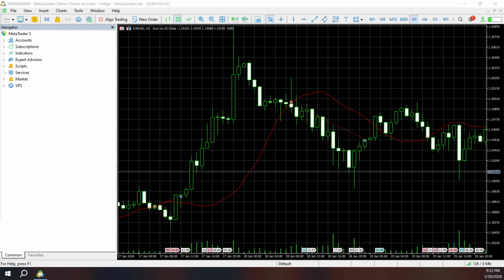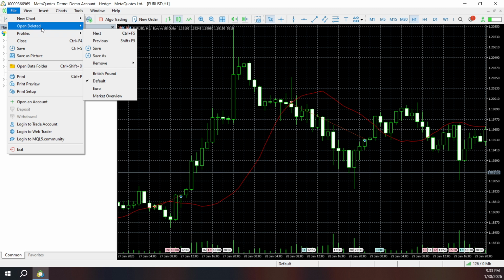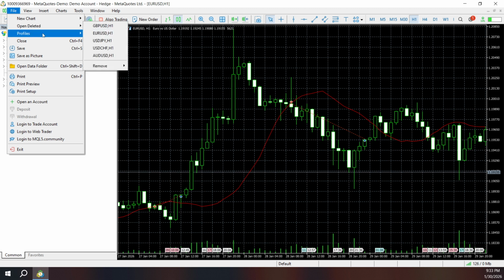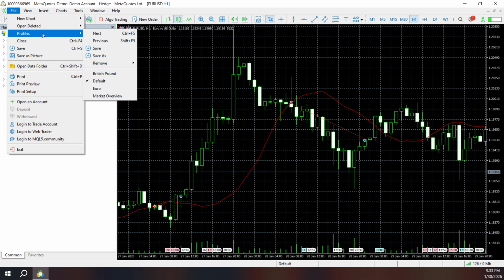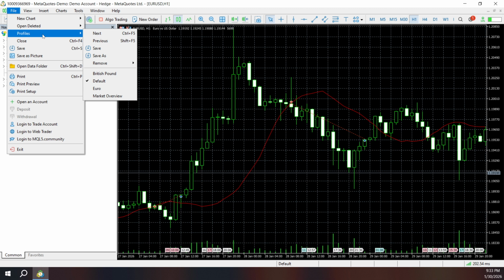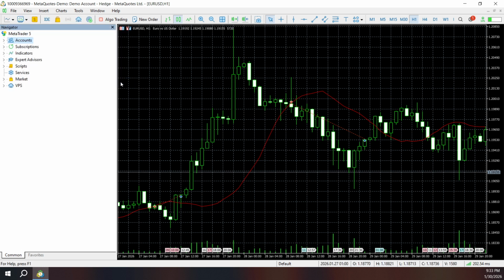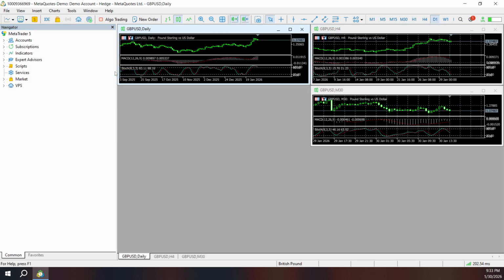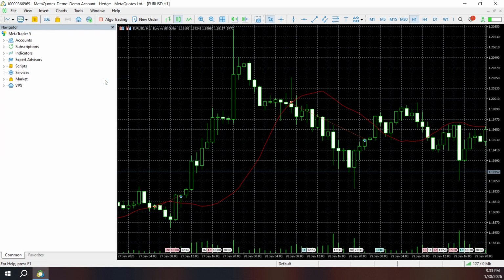How To Reset Metatrader To Default Settings [2026 Guide]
How To Reset Metatrader To Default Settings